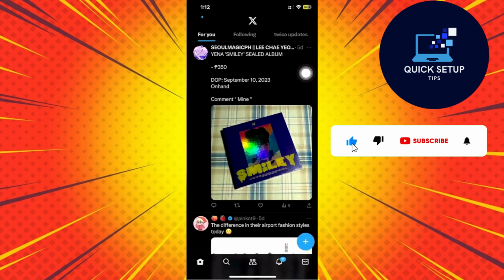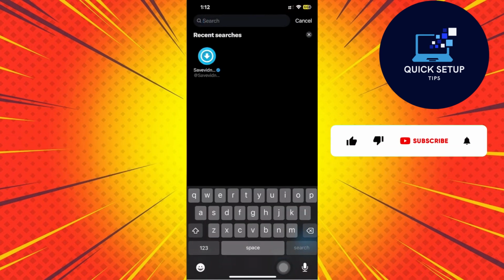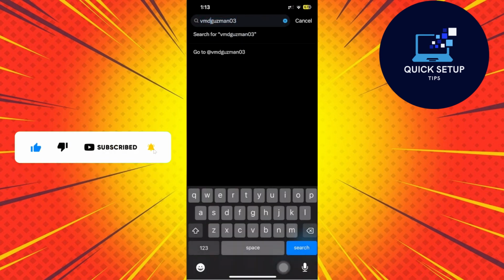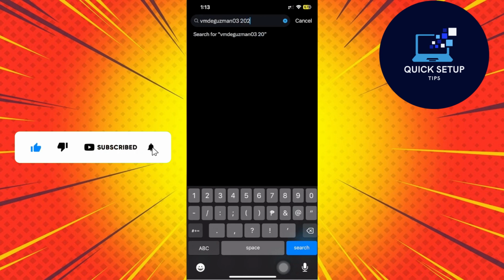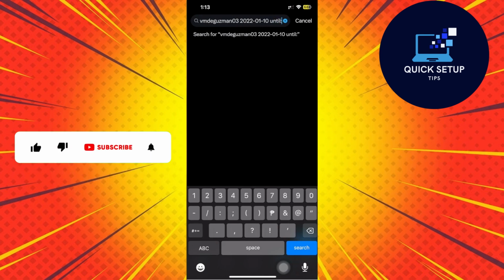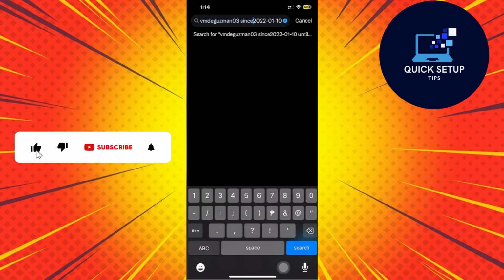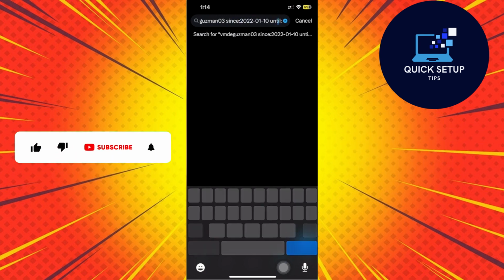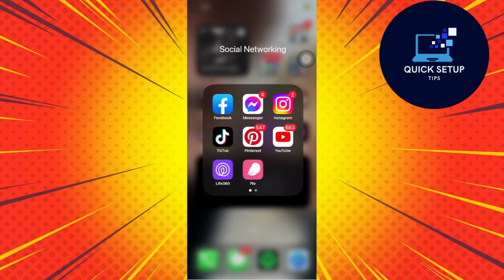How To Find Old Tweets On Twitter By Date | Easy Steps | Quick Setup Tips (Quick Guide)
In this video, you'll learn how to easily search for old tweets on Twitter by date!

Want to search for tweets from a certain date? This tutorial will show you exactly how to find old tweets by entering specific dates and usernames.

If you found this video helpful, share it with a friend who also wants to learn how to find old tweets on Twitter!